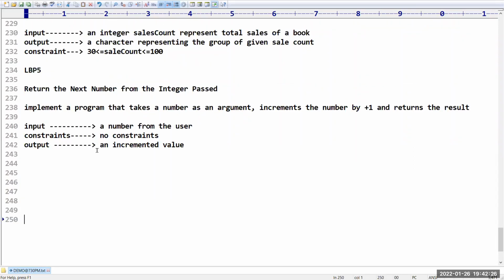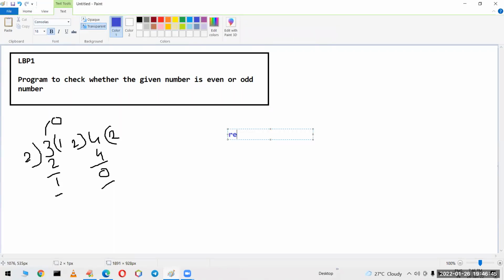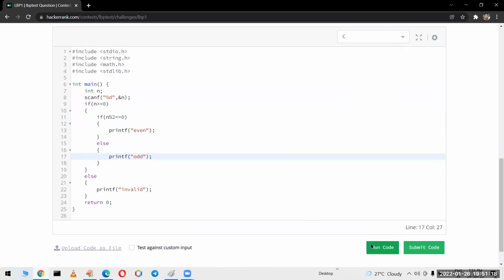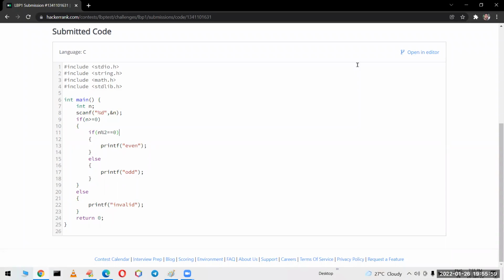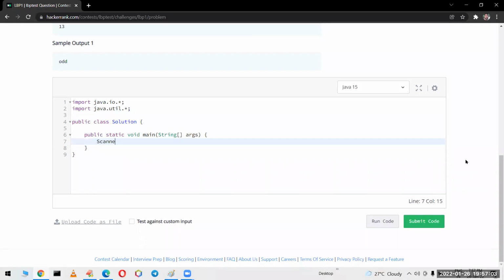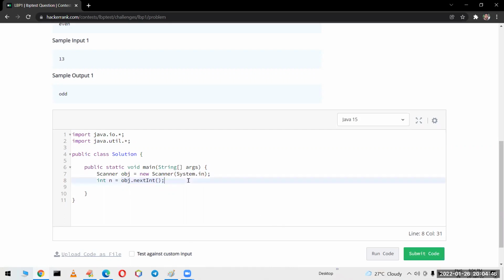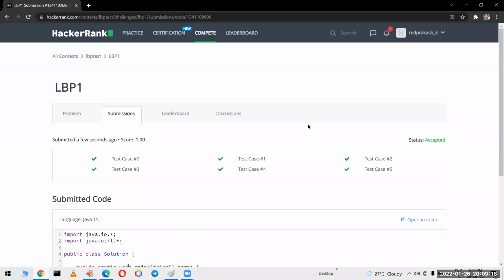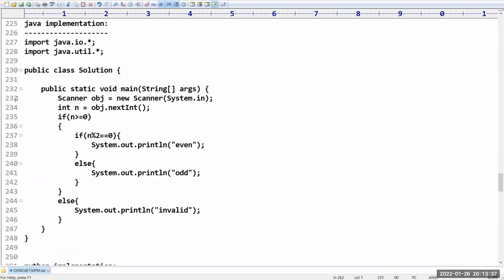LOGIC BASED PROGRAMMING | DAY 3 | FULL COURSE | @softwarefreecourses